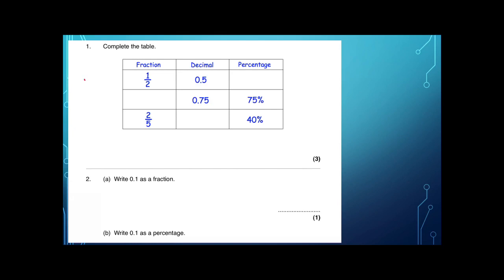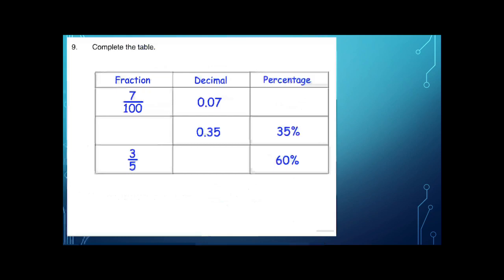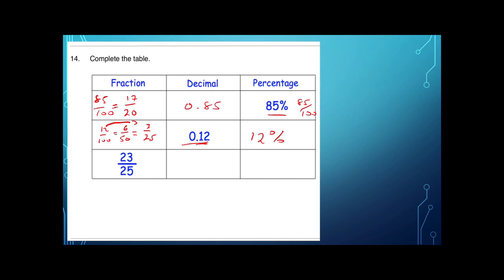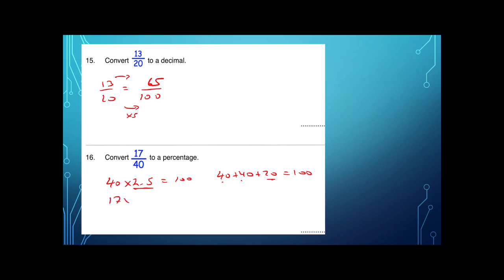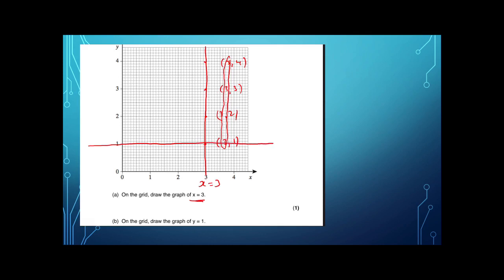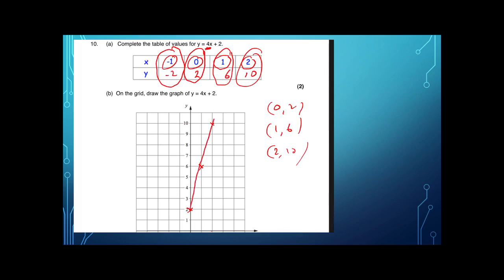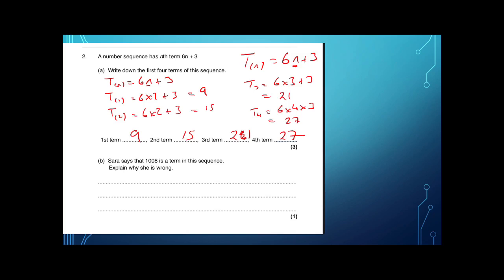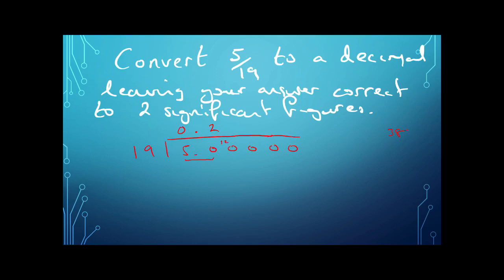Year 7 Revision 1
Fractions, decimals, percentages, simple straight lines, sequences